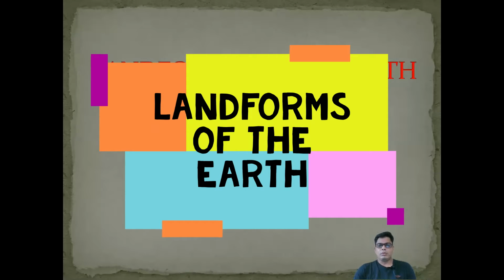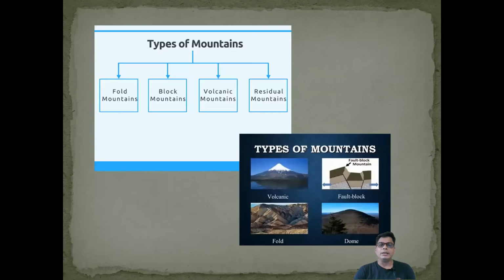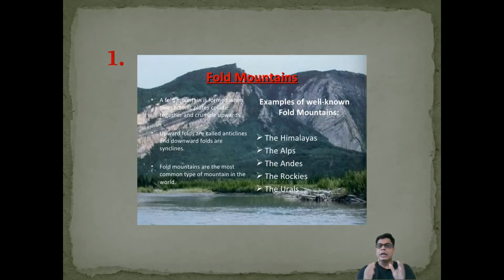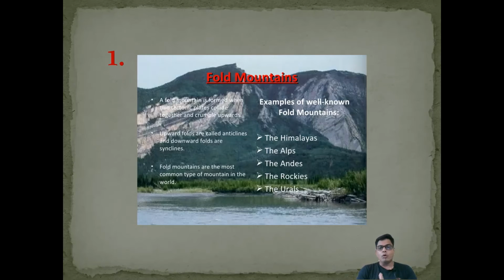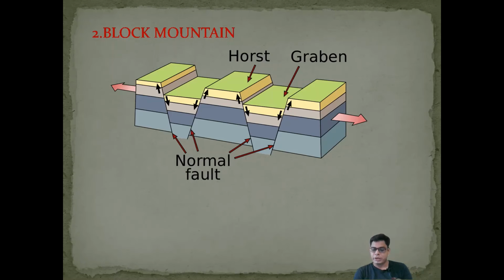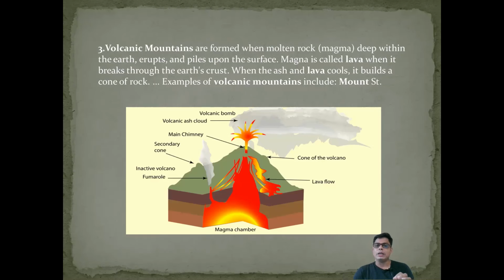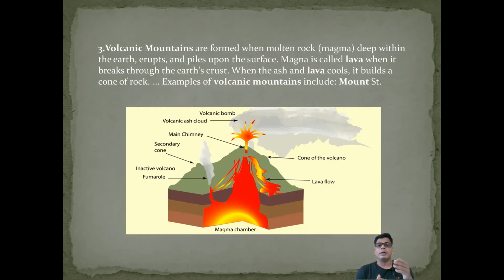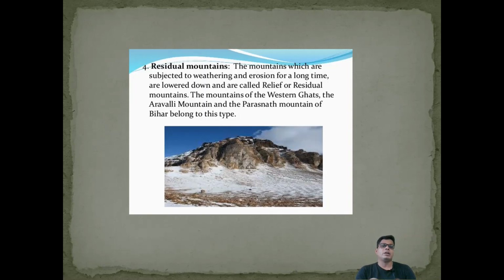LAND FORMS OF THE EARTH I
Mountains, hills, plateaus, and plains are the four major types of landforms. Minor landforms include buttes, canyons, valleys, and basins. Tectonic plate movement under the Earth can create landforms by pushing up mountains and hills.